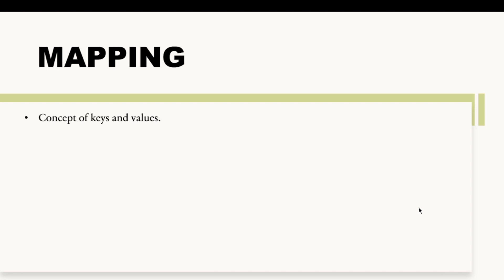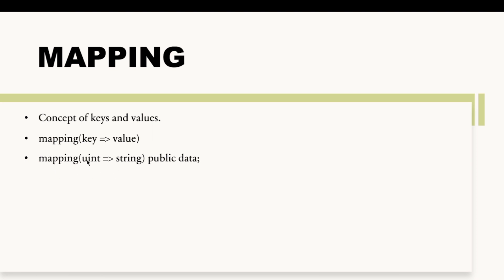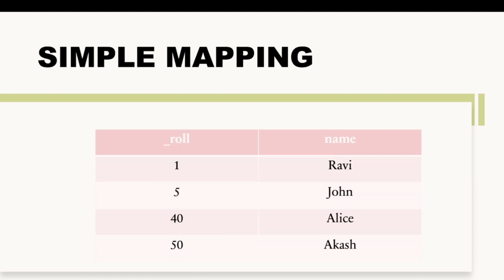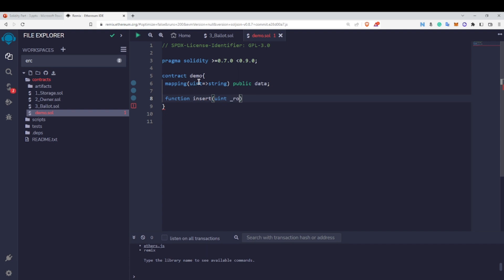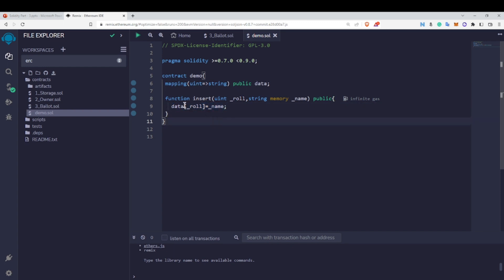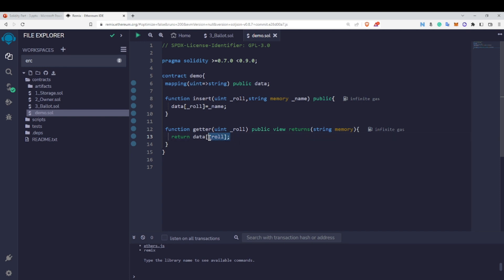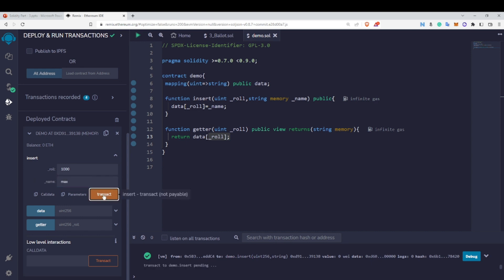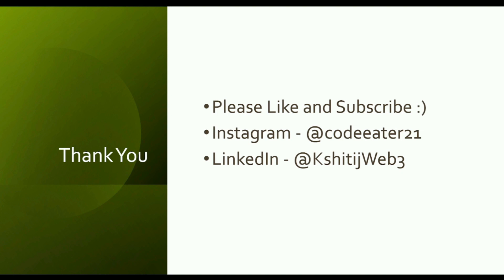Mapping in Solidity | Part - 26 | Blockchain Full Course | Code Eater - Blockchain | English